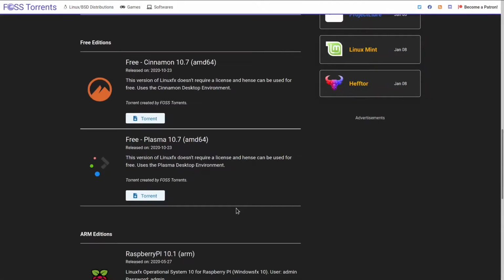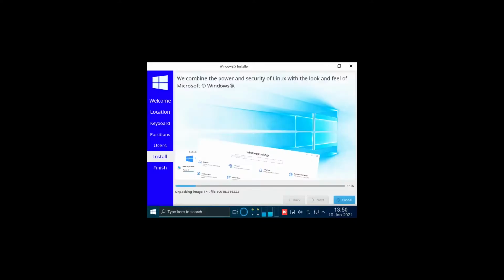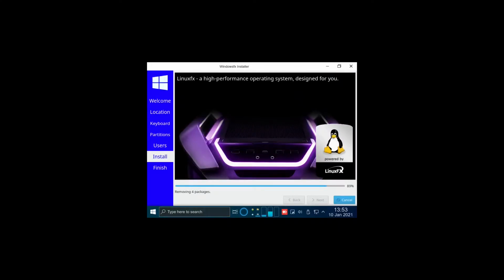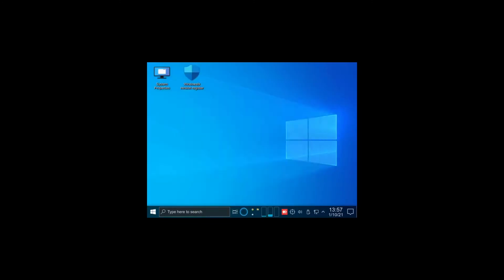WindowsFX for Average Computer Users?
Do you think WindowsFX is good for the average computer user?